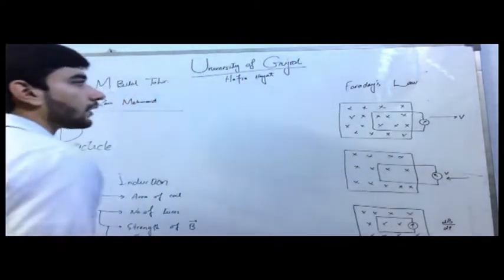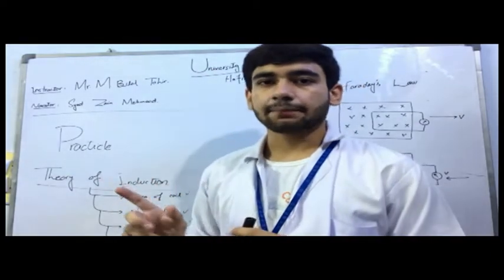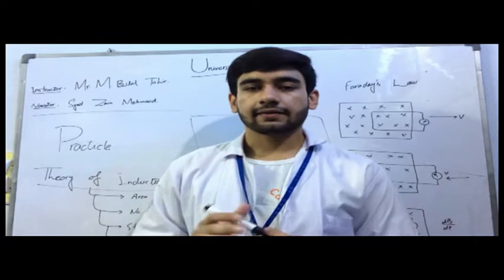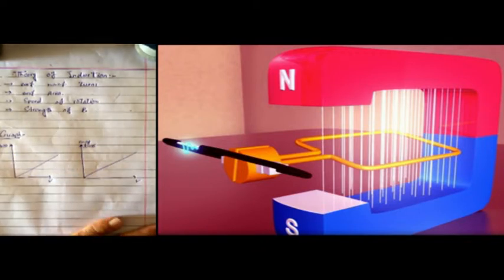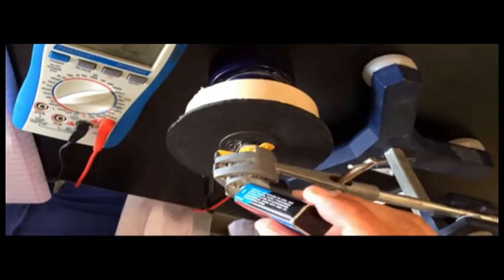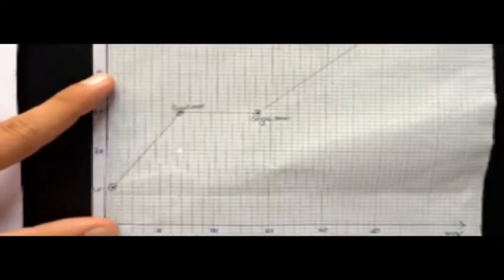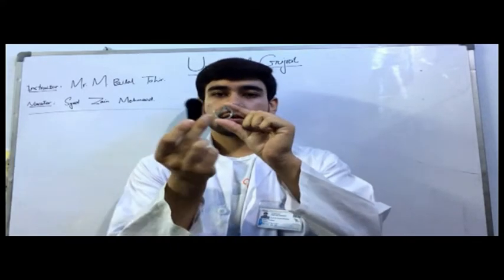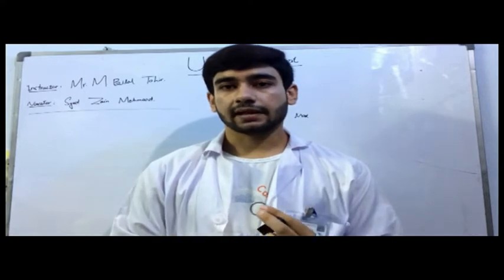Verification of theory of Induction